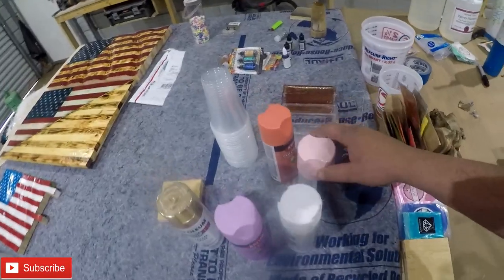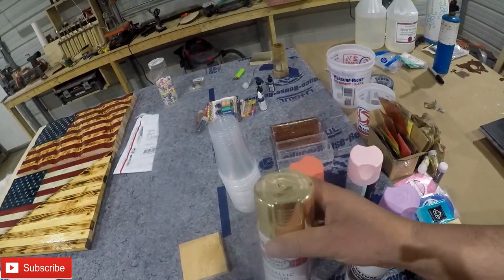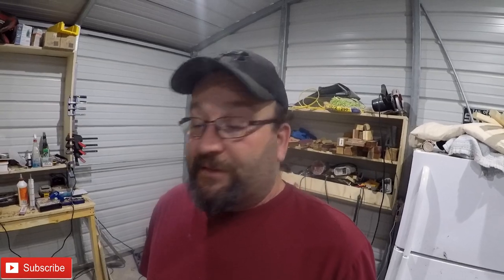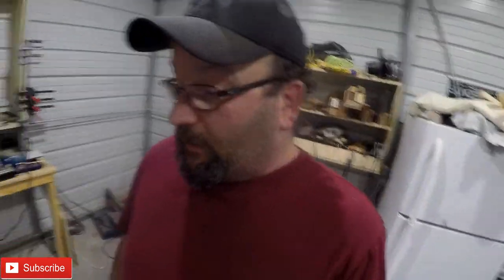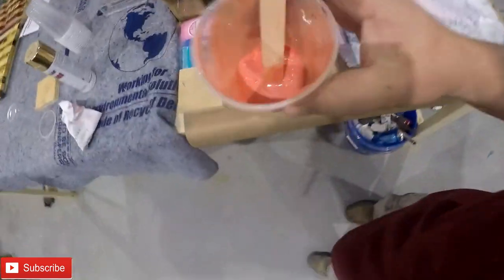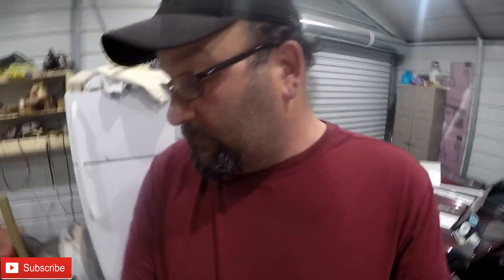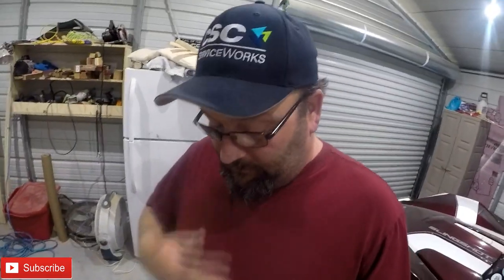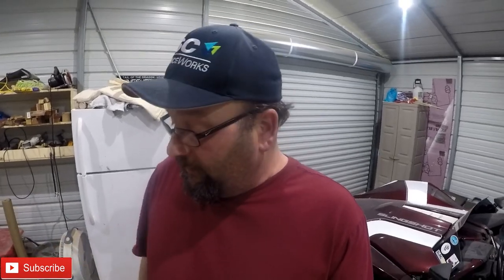Breast cancer art